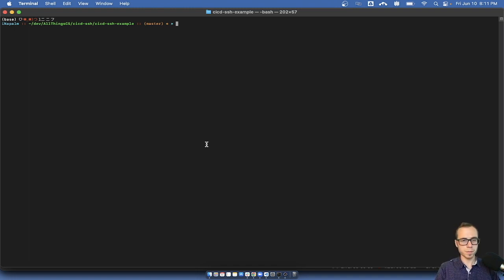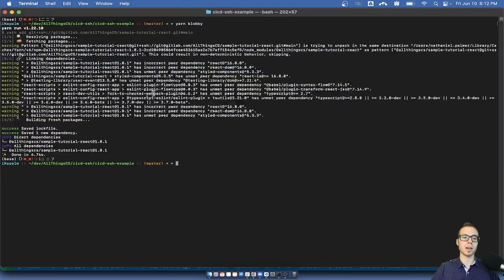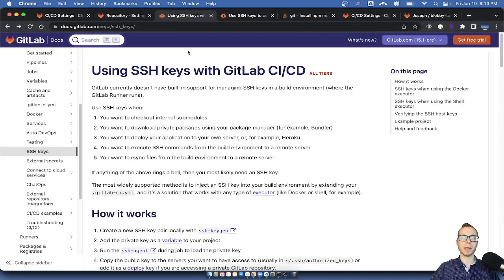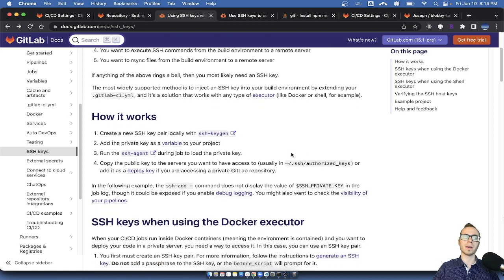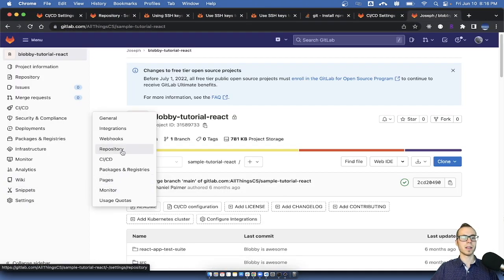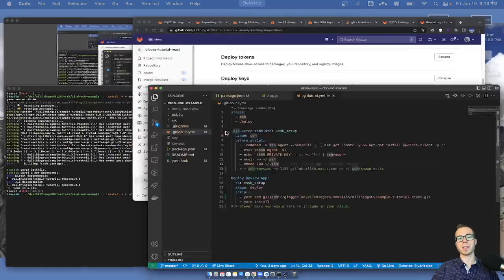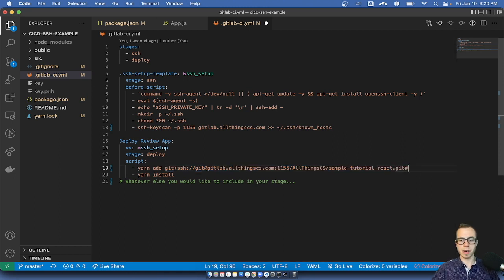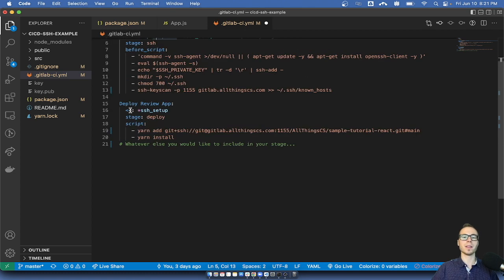How to use SSH Keys for a Gitlab CI/CD & Adding a Repository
Covered in this video is installing a repository to a project using SSH and how to use SSH keys in the CI/CD on a self hosted Gitlab instance.

Intro: (0:00)
Install a Private Repository: (0:30)
Using in the Ci/CD: (2:45)
Gitlab-ci.yml discussion: (6:30)
Gitlab-ci Template: (8:10)
Thanks! (9:22)